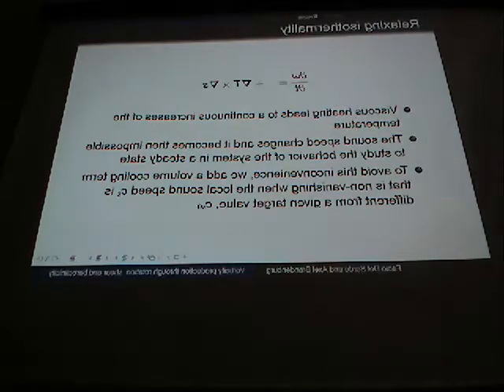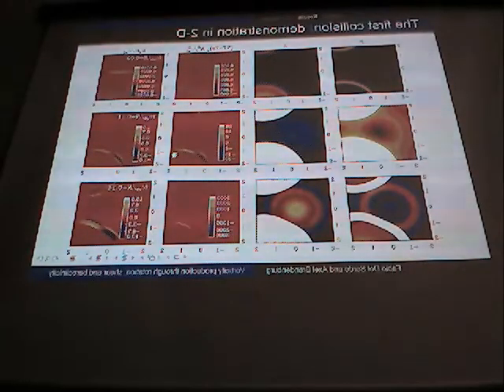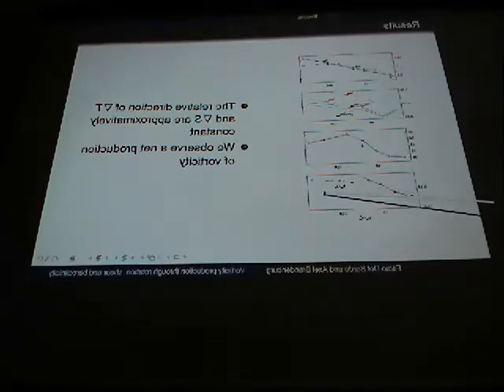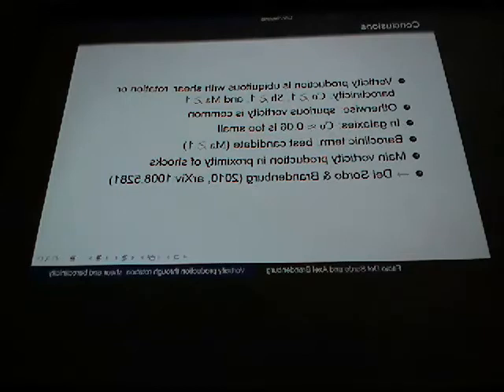2010 09 16 DelSordo